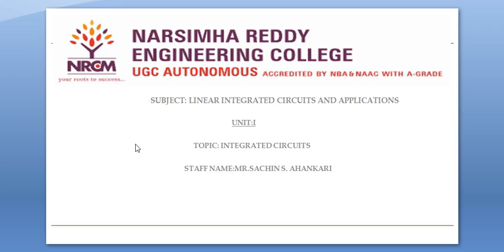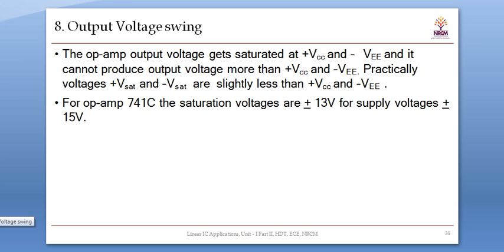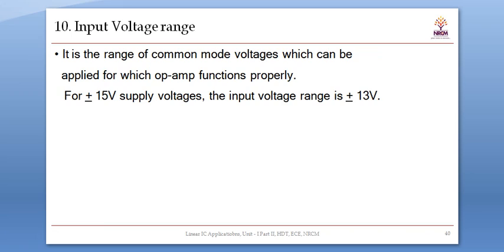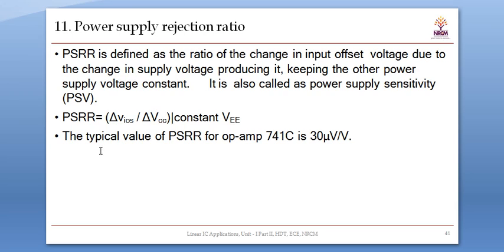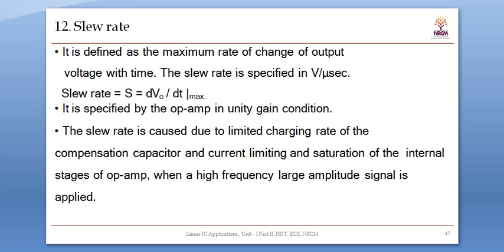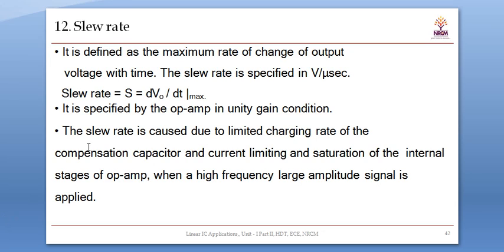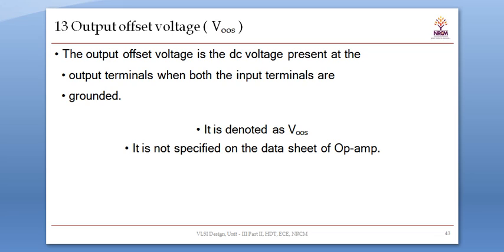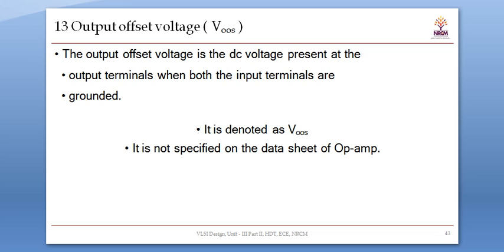JNTU NRCM R20 LICA UNIT1 INTEGRATED CIRCUIT Lecture8